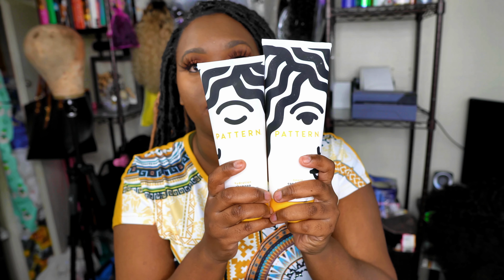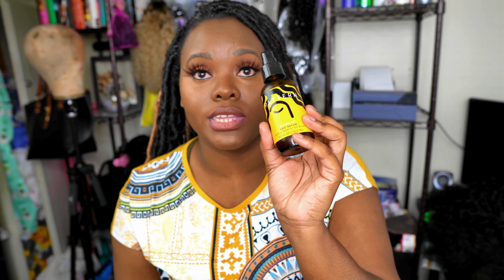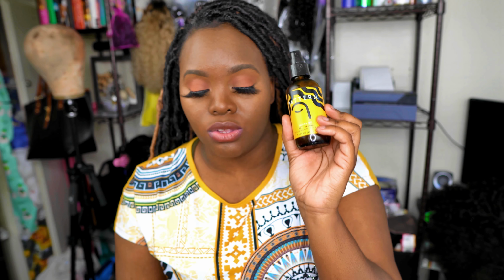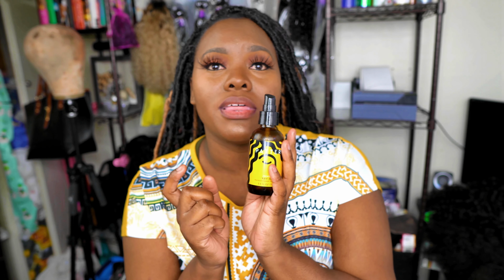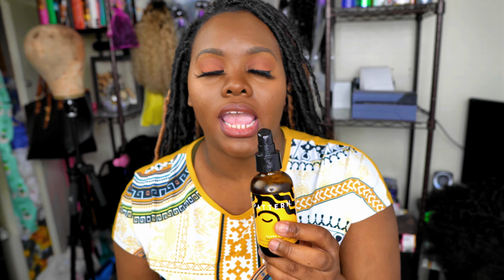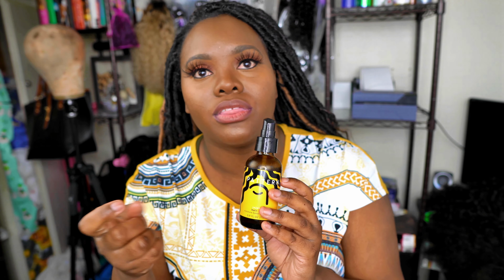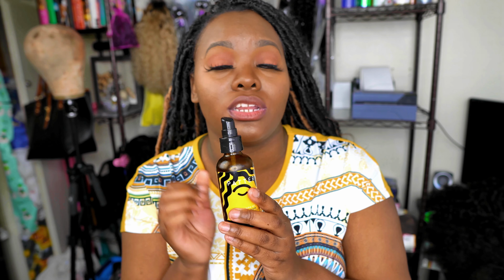Pattern Beauty Honest Review & I Love You Tracee But... We Gotta Talk!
Trying Pattern Beauty Products By Tracee Ellis Ross. I washed my hair multiple times and tried it one my kids hair a couple time to make sure I give you my honest in-dept full review about all the products I purchased. We all have Type 4 hair.

Custom Wigs For Sale!
Lashes For Sale!